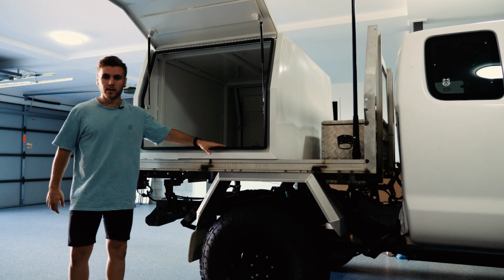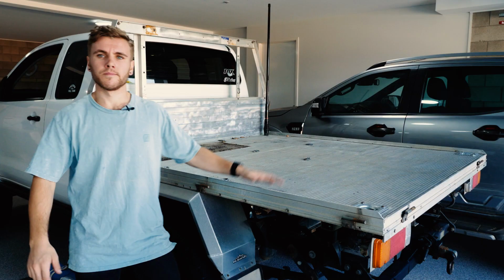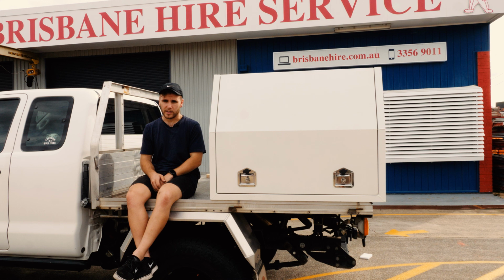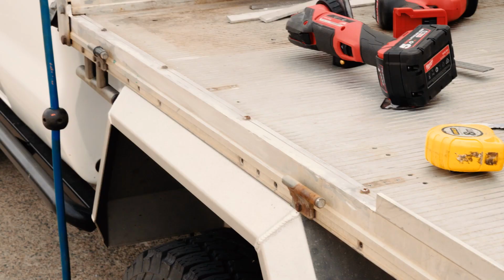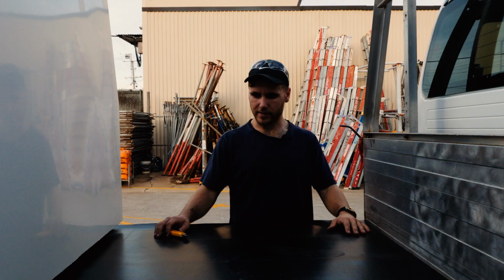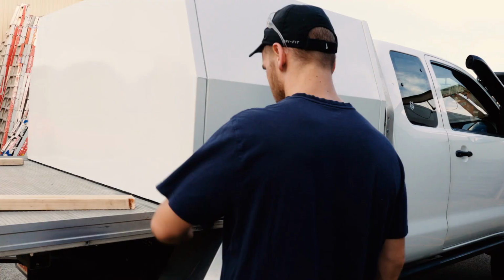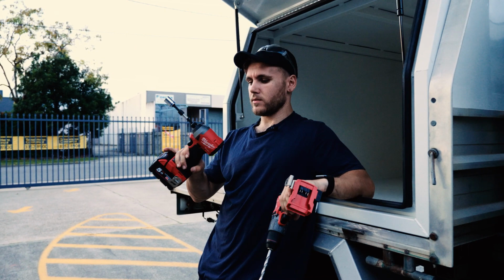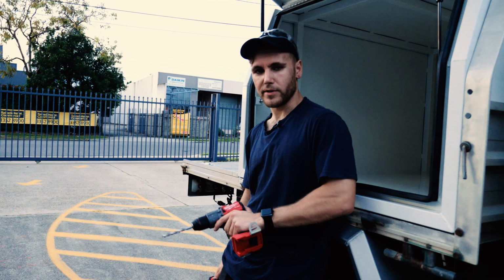Hilux Canopy Install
About time I finally got around to doing this canopy install on the Lux.
I swapped my tray in preparation for this canopy and will be getting ready to fit it out in the next video.
Canopy is from perfection toolboxes at Everton Hills.